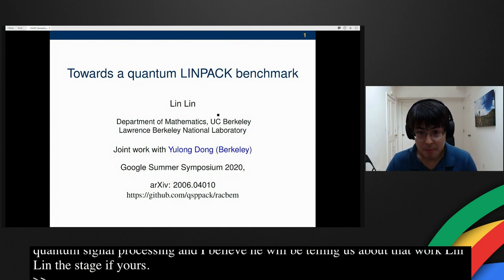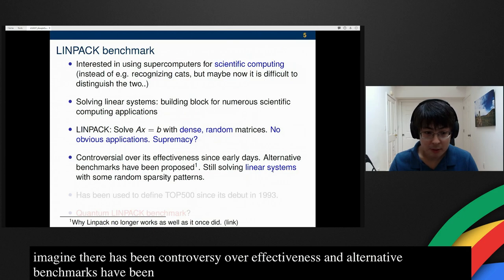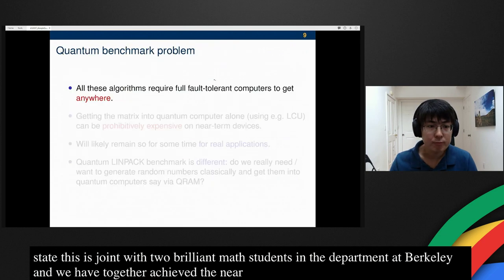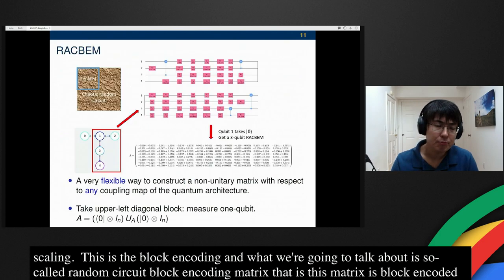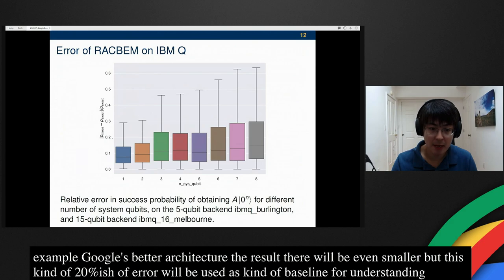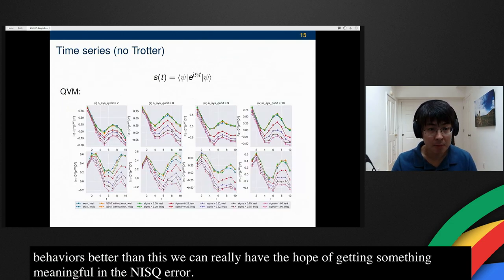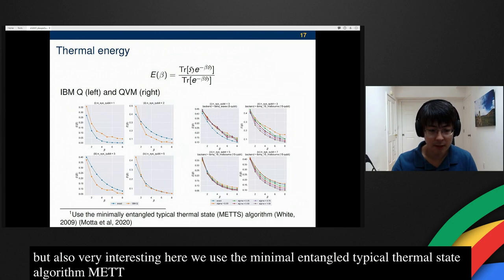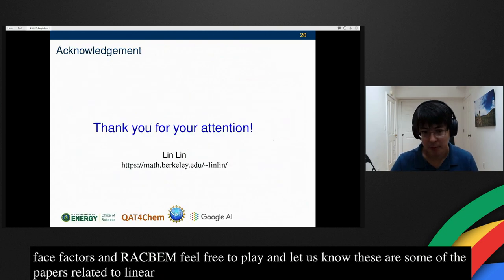Towards a Quantum LINPACK Benchmark (Quantum Summer Symposium 2020)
Lin Lin of the University of California, Berkeley presents on the quantum LINPACK benchmark. This presentation was recorded on Day 2 of the Quantum Summer Symposium 2020 (July 23, 2020).